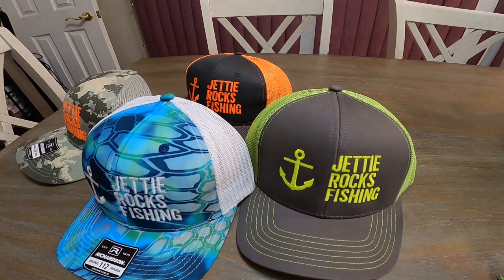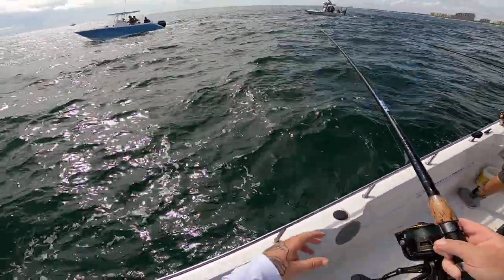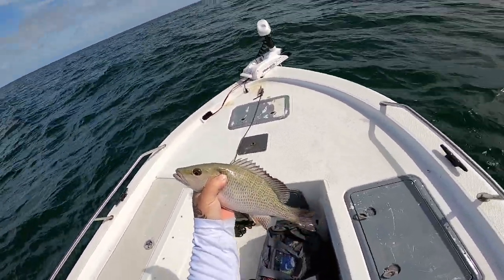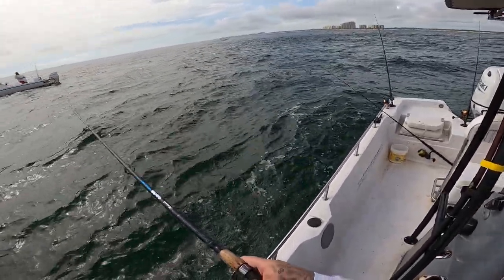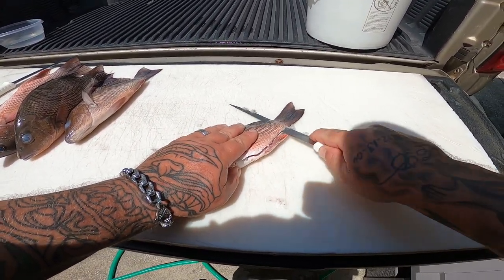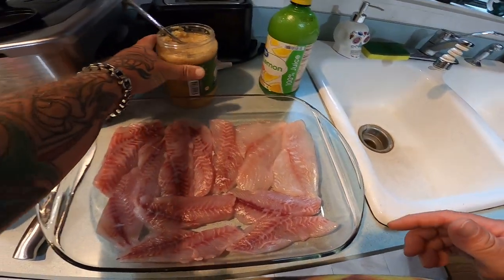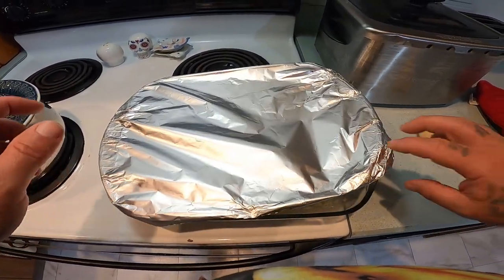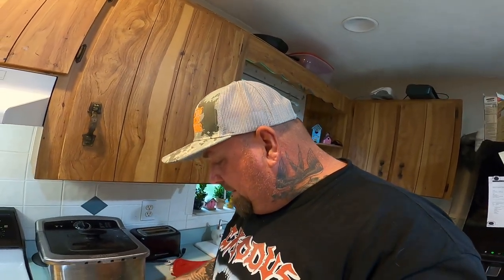They may be SMALL but they FIGHT HARD and TASTE INCREDIBLE